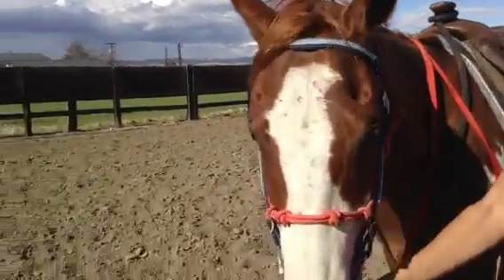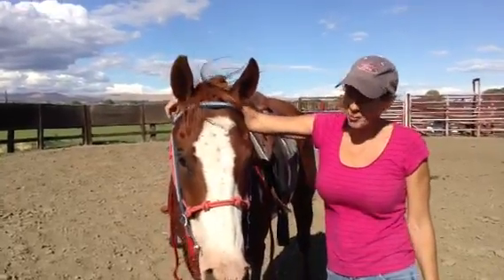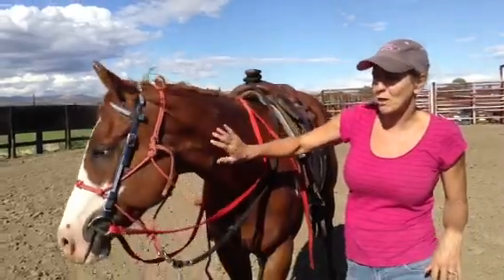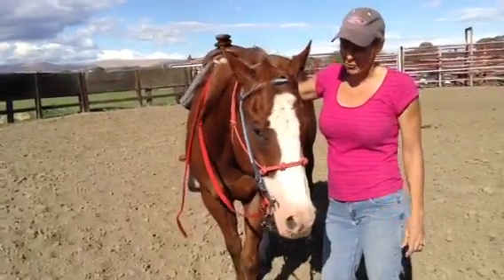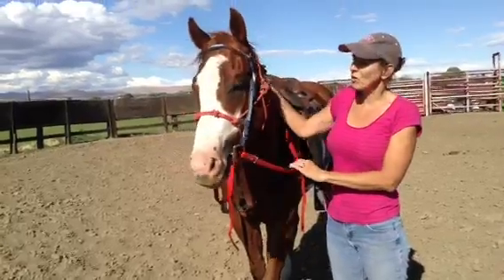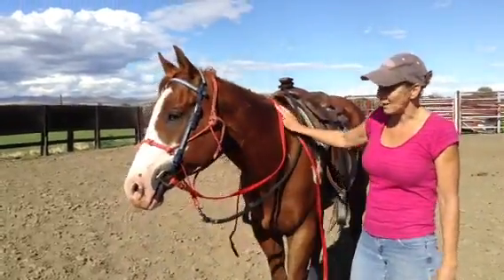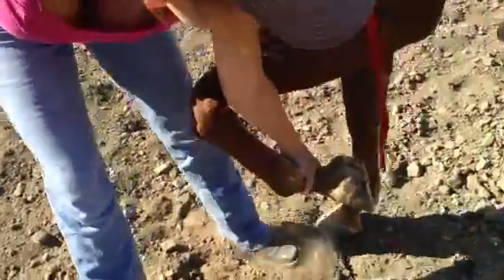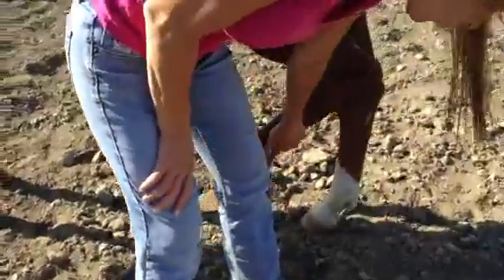Chest paint interview